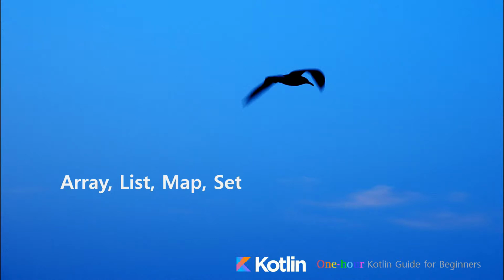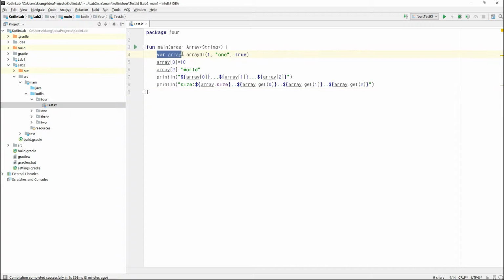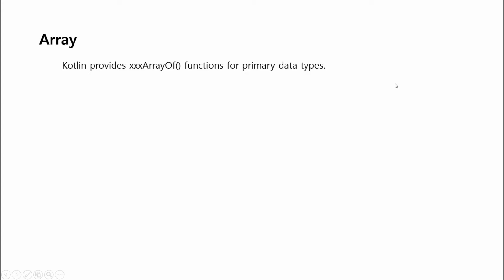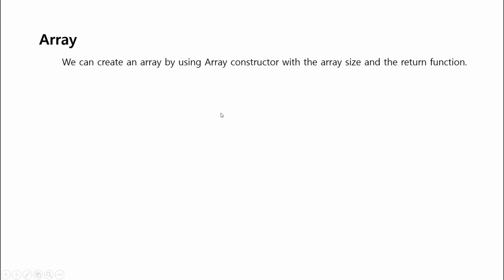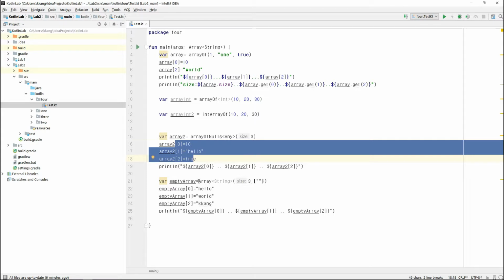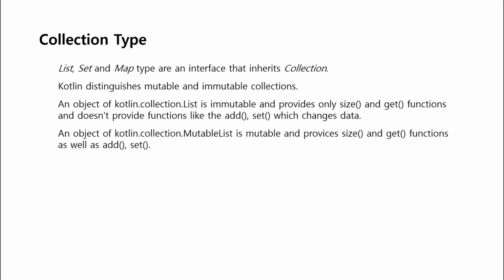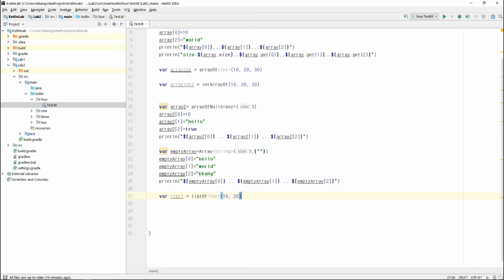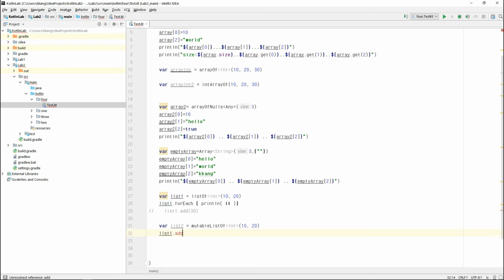6. Array, List & Map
- Array
- Collection type - List, Map and Set
- Mutable and Immutable collection types